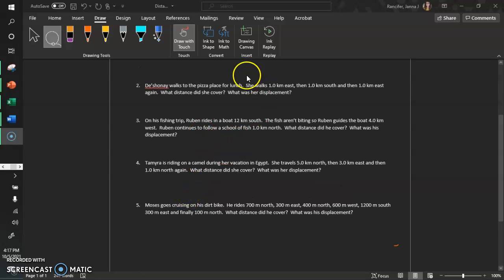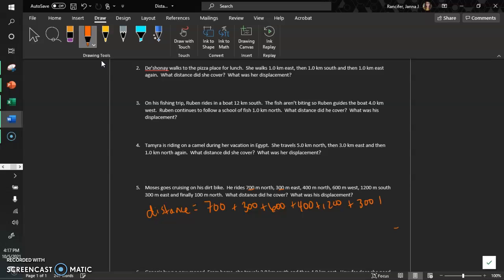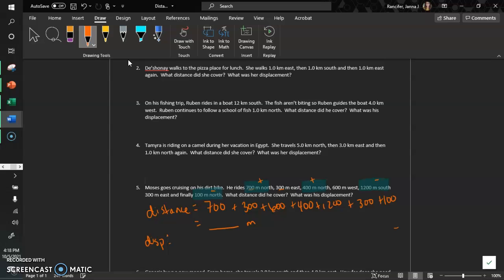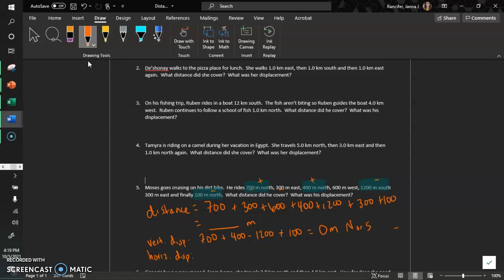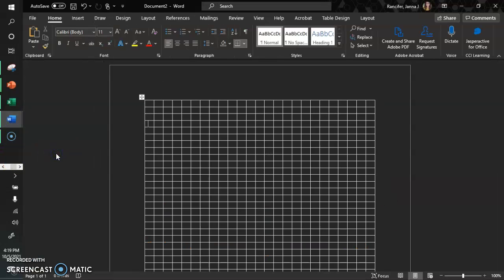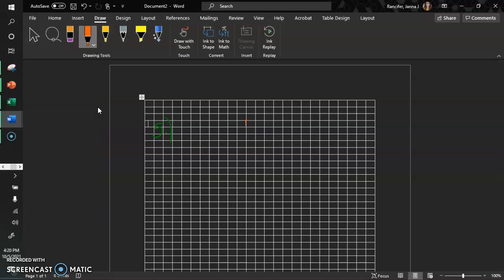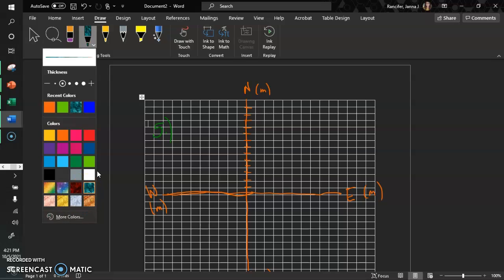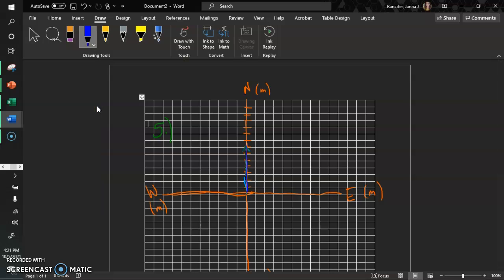Distance vs Displacement Practice with Sound